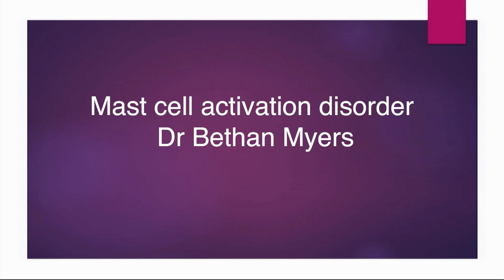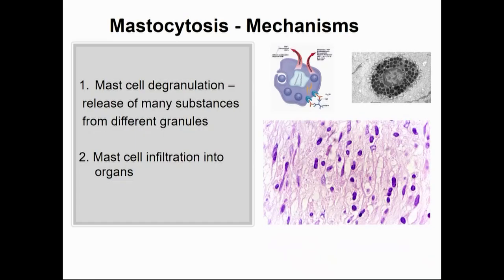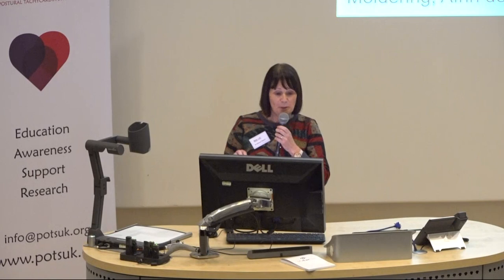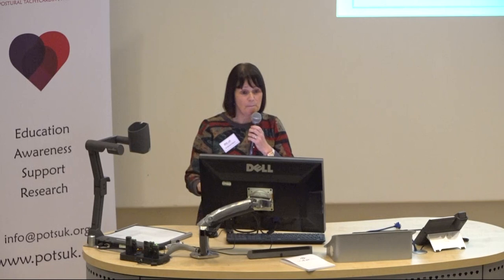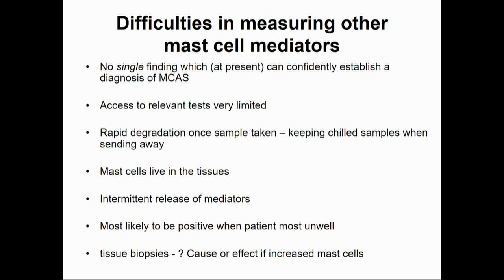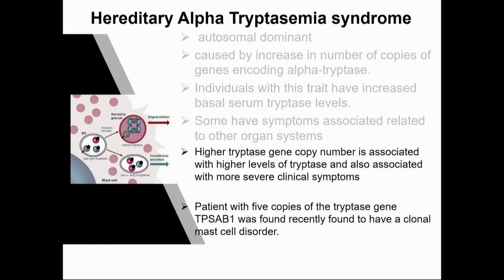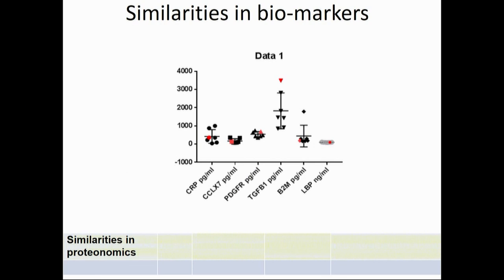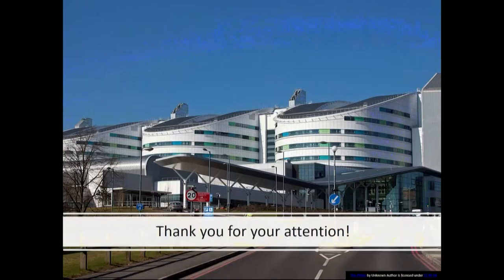Dr Bethan Myers - Mast cell activation disorder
London PoTS Masterclass - 9th December 2019